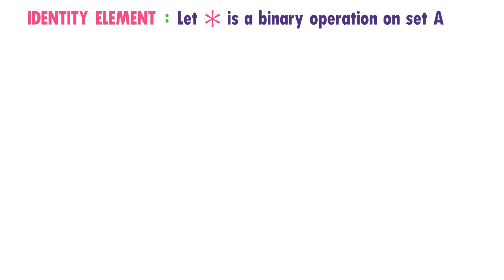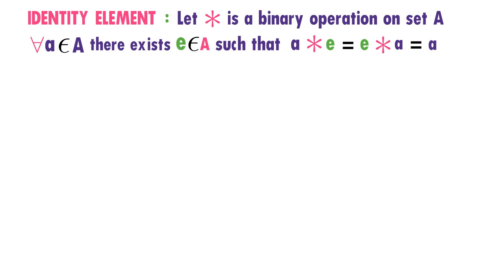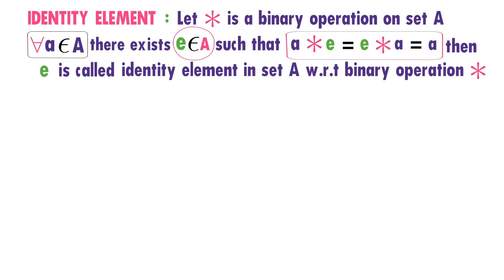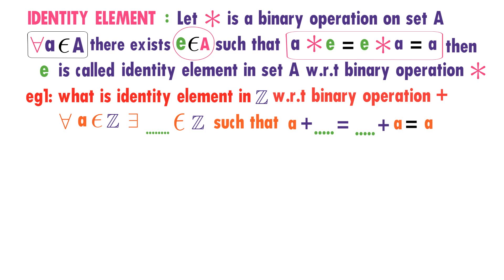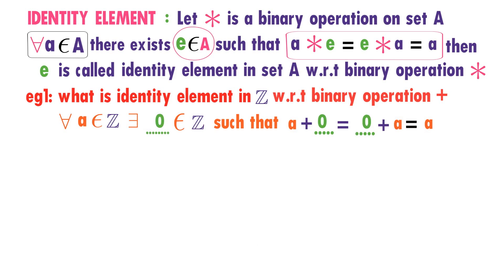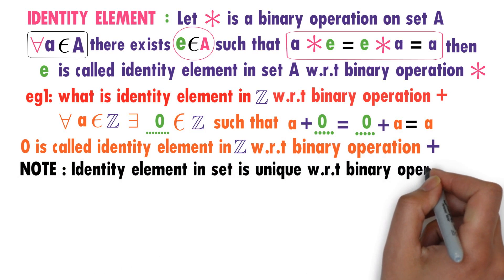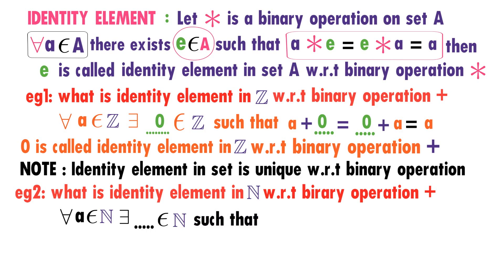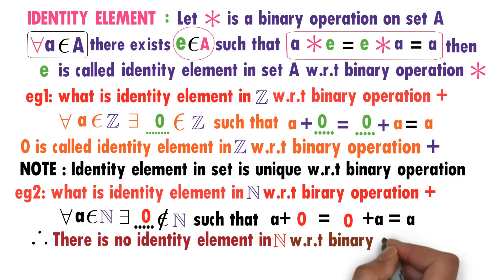IDENTITY ELEMENT IN BINARY OPERATION